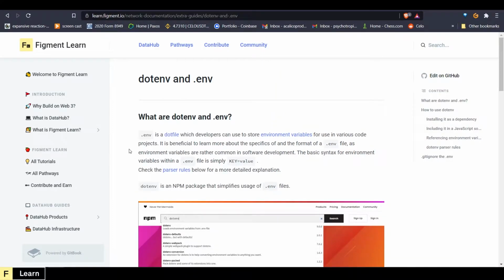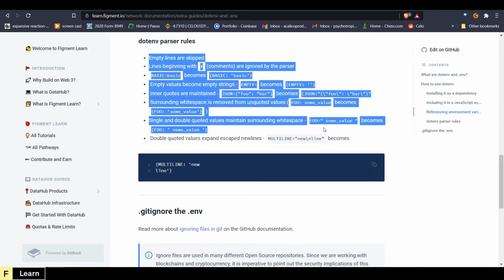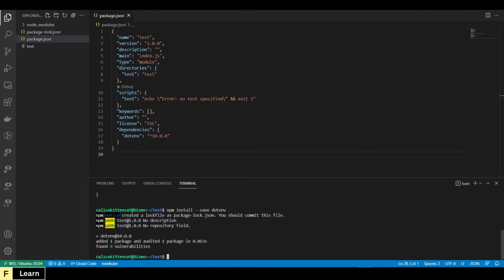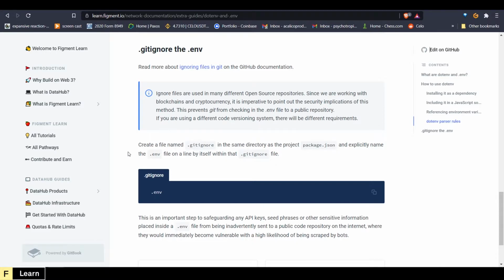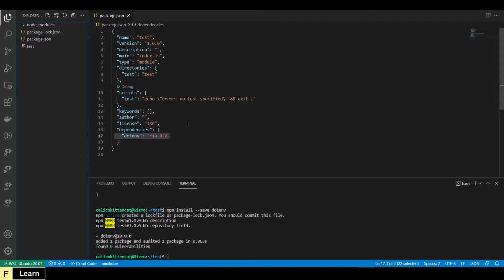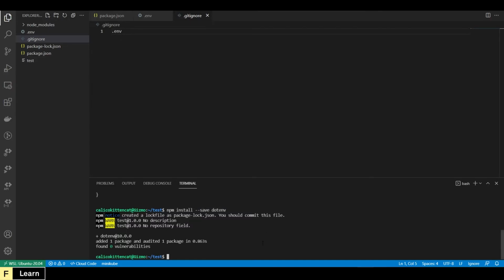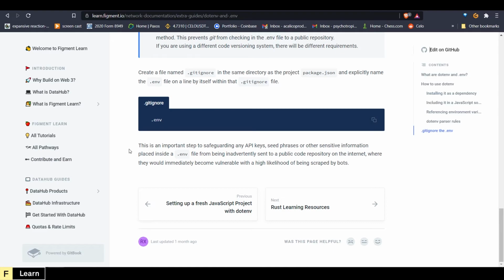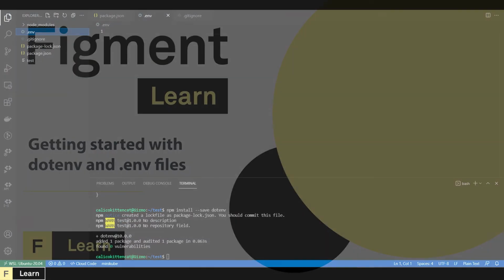Getting started with dotenv and env files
//Video Contents

In this video, we will install the dotenv package and create a .env file to keep all of our sensitive information safe. This video is building off of the Docker and JavaScript tutorial so make sure to watch those for context.

//Chapters

00:00 - Introduction
00:54 - How to use dotenv
01:21 - NPM install --save dotenv
01:51 - .gitignore and .env
02:31 - Create the .env file
02:44 - Create the .gitignore
03:15 - Poulate the .env file
03:32 - Conclusion

//Useful Links